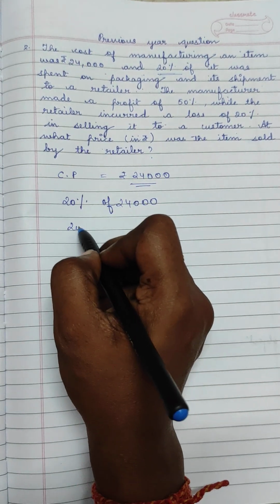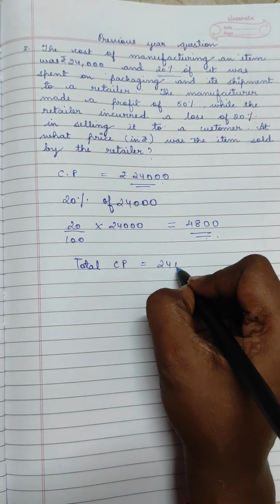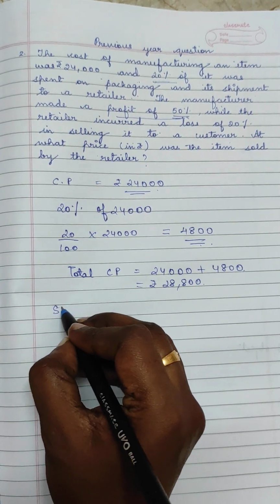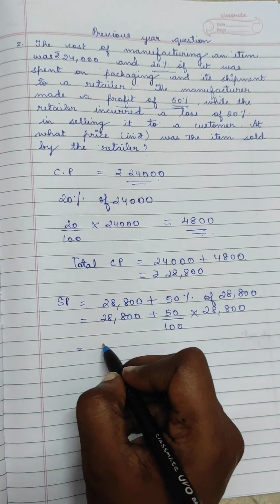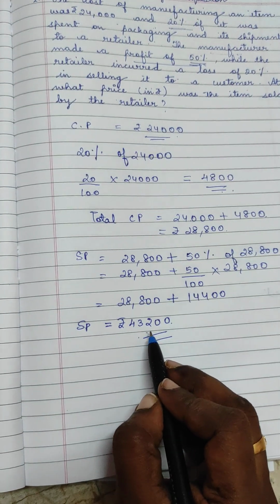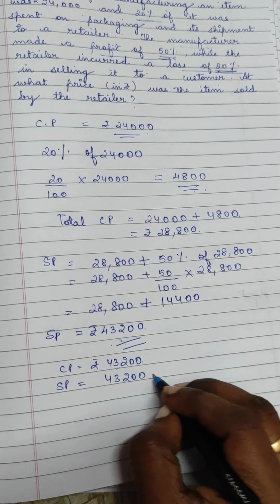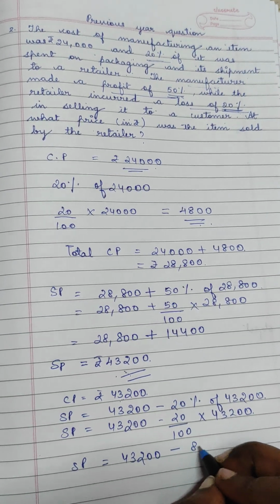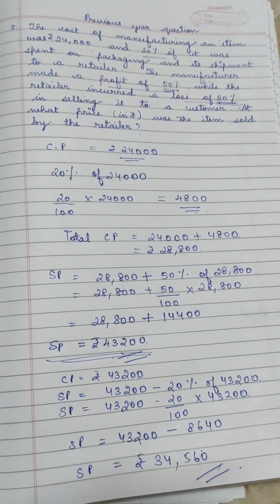COMBINED MATRIC LEVEL EXAMINATION 2023- PROFIT AND LOSS( PREVIOUS YEAR QUESTION)